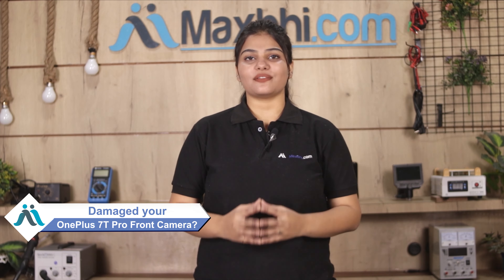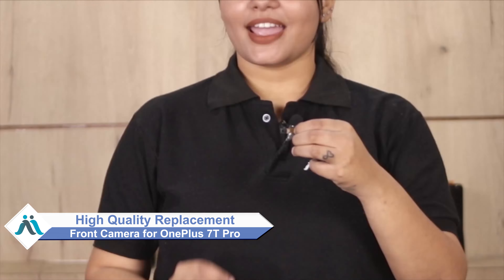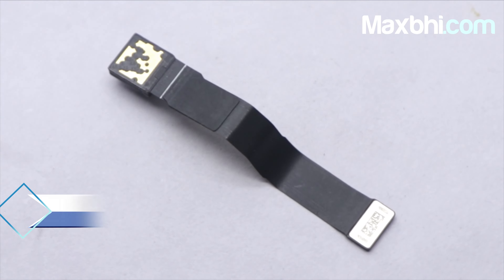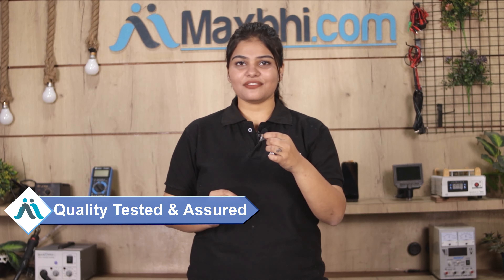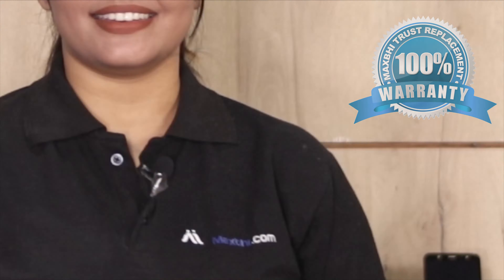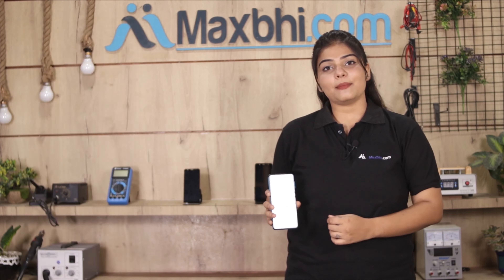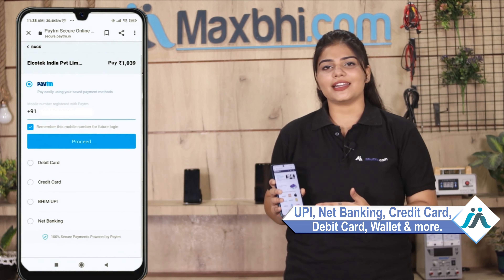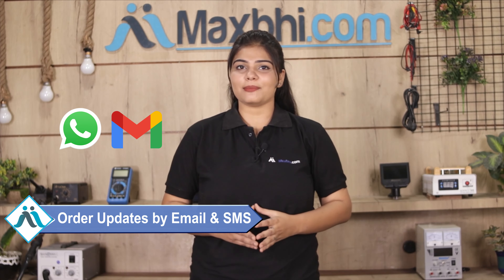Buy OnePlus 7T Pro Front Camera, Free Delivery High Quality Best Price Maxbhi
Damaged Front Camera in your OnePlus 7T Pro? The replacement Front Camera for OnePlus 7T Pro comes with replacement warranty and the shipping is done in secured packing to make sure you get the product in perfect shape.